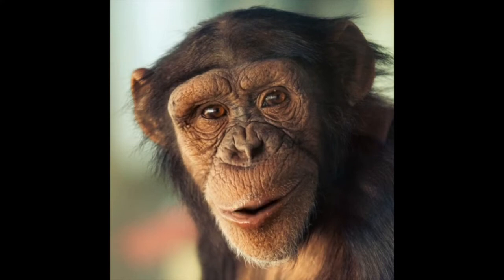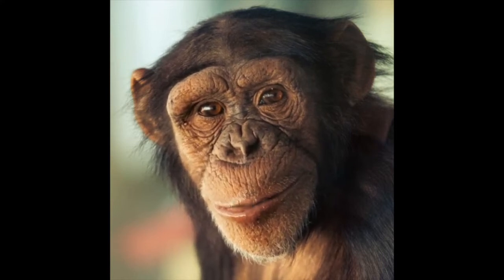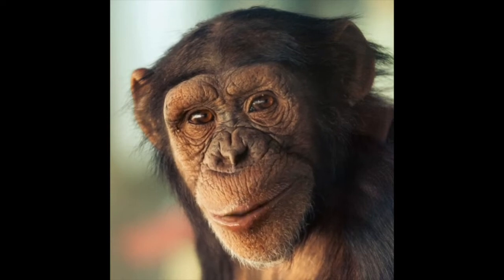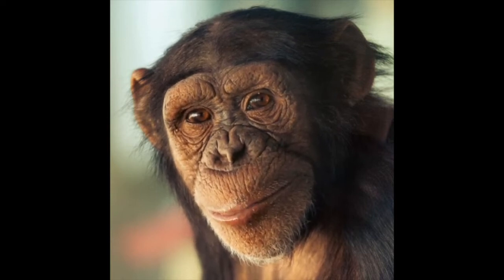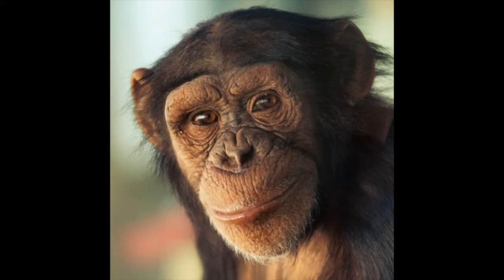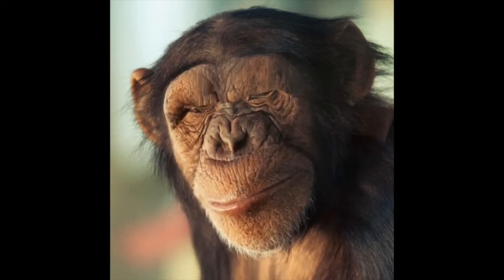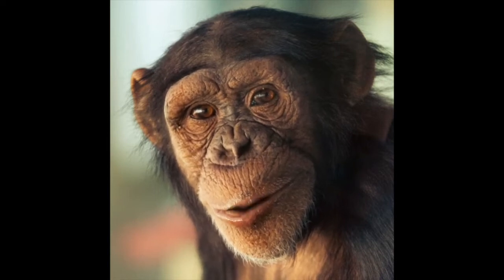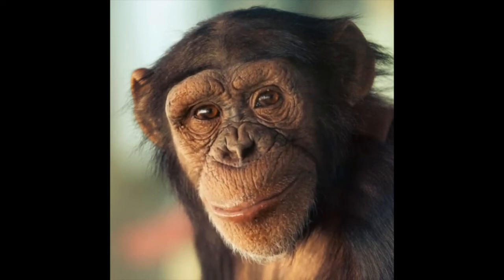Tides-What Are They and What Causes Them?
Hello Planeteers!

This week's episode is hosted by Dr. Chuck Darwin, and he tells us all about tides-what they are, what causes them, and what the different types of tides are.

Did you know you can tell what type of tide the Ocean will have by knowing the type of tide common in the area and what phase the Moon is in?

We talked about Moon Phases a couple of episodes ago, so you should know the Moon Phase just by looking at it. If not, be sure to catch that episode. The Moon is a fascinating subject!

Of course, this episode comes with a free PDF you can download that has a project you can make, shows examples of different types of tides, and even helps you identify what a rip current looks like. You can get that here:

Remember that Rip Tides and Rip Currents are different things, but are often referred to as the same. If someone tells you there is a dangerous Rip Tide, they probably mean Rip Current, so be aware that swimming conditions are dangerous. If you get caught in a Rip Current while swimming, remember to swim sideways or at an angle, instead of directly toward the shore in order to escape it. The PDF shows pictures of Rip Currents so you can identify where they are, but that can be difficult to see while you are in the water. Stay safe this Summer!

If you want 10 ways to get your kids outside and off their screens with very little effort on your part, get the free report

If you want to read the Field Journal Blog, you can do that HERE.

Until next week, have a Safe Swimming adventure in YOUR neighborhood!